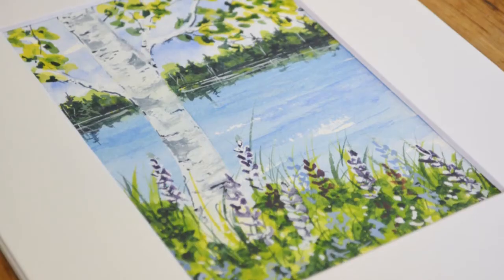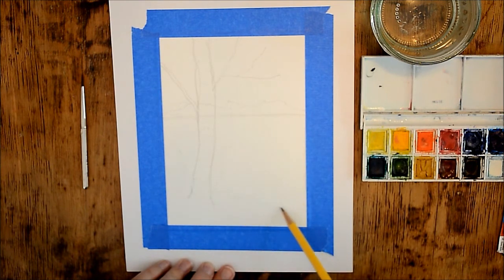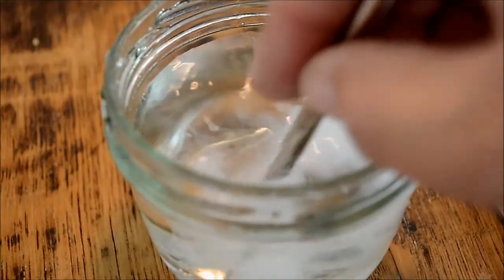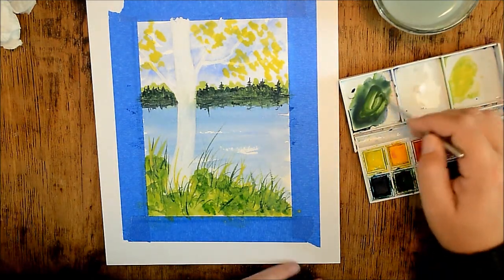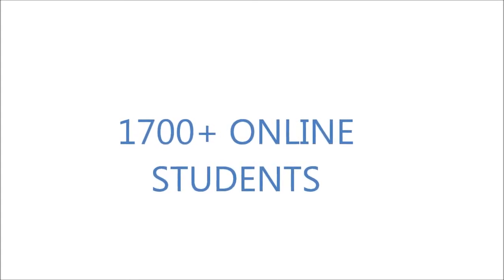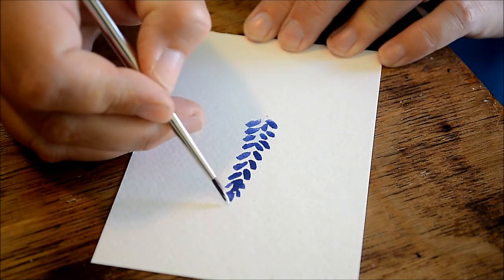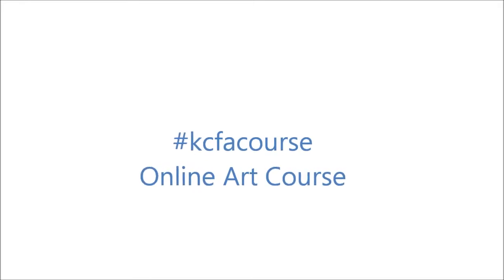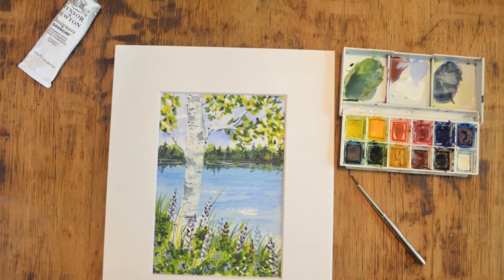Birch Tree Promo Video- Getting Ready to LAUNCH A new Watercolor Course!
✅TUESDAY TAG Shout outs - tag @KellieChasse_FineArt on Instagram or Facebook!

✅Also Available on Skillshare - New Premium Skillshare Members get 2 FREE months

Here is a link for the watercolor Cotman kit I am using